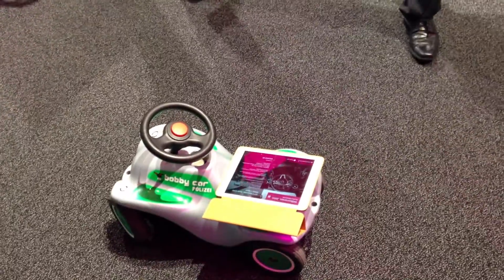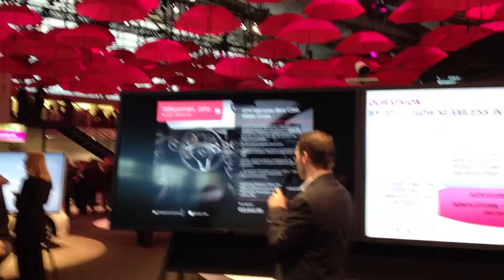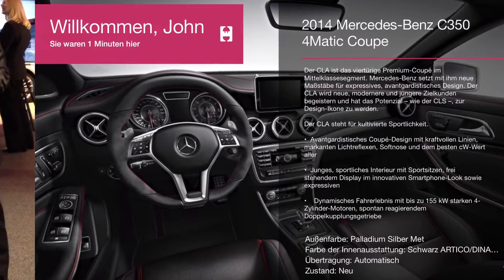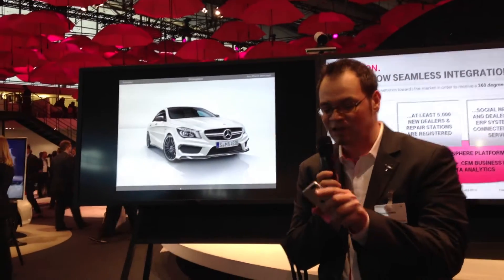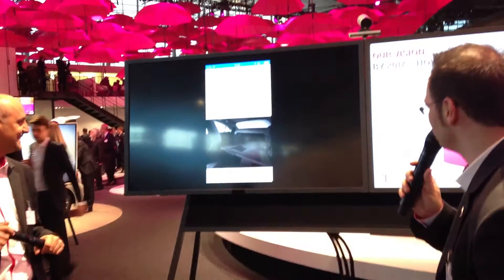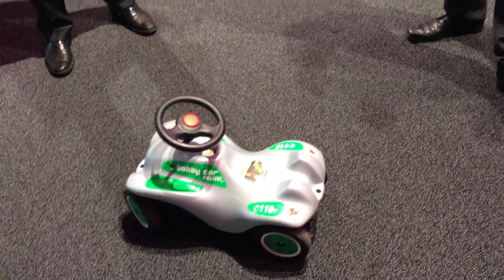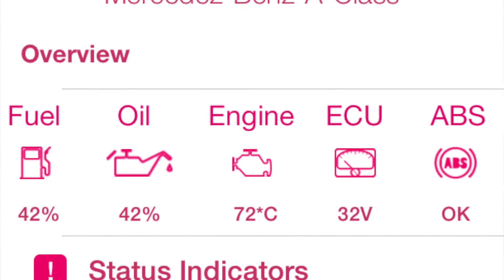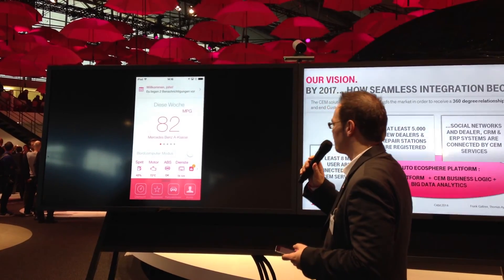CeBIT 2014 T-Systems + NewAer Proximity Based Showroom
The NewAer Proximity Platform SDK powers the T-Systems next generation automotive showroom.  Customers can receive information from tablets or Bluetooth Smart beacons placed beside vehicles.  Furthermore, service centers can use the WiFi or Bluetooth within a vehicle to automatically check-in customers as they drive into the showroom.